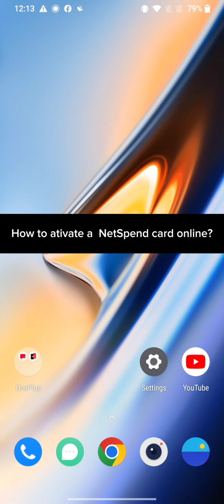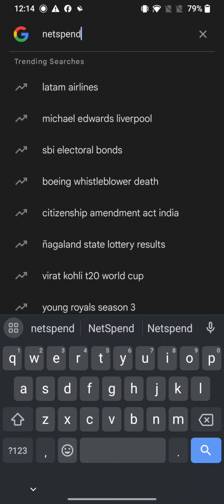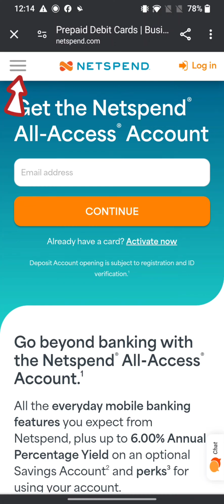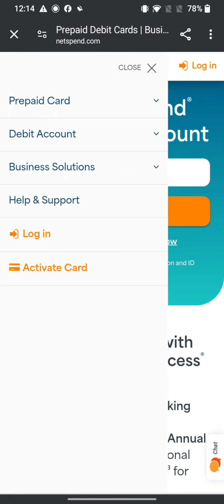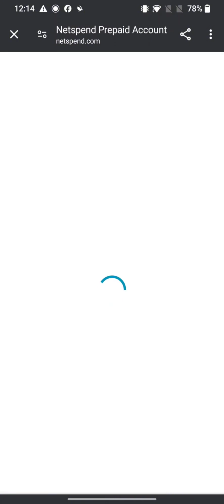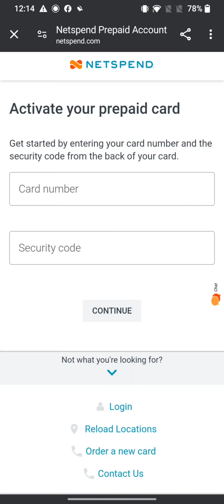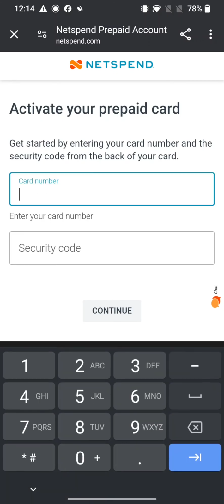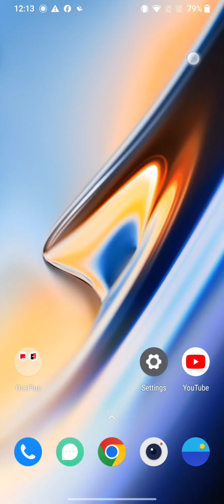How to Activate a Netspend Card? Enable Netspend Card on Android 2024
Welcome to our comprehensive tutorial on how to activate your Netspend card! If you've just received your Netspend card in the mail and are eager to start using it, you've come to the right place. In this video, we'll walk you through the simple process of activating your card, so you can access your funds and enjoy the convenience of a Netspend account.